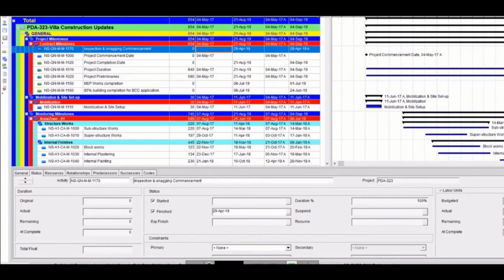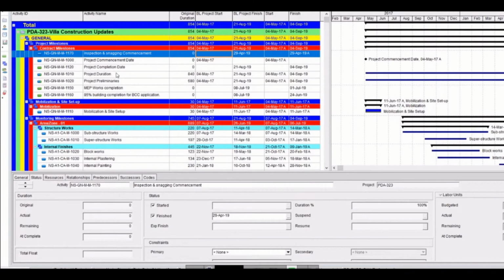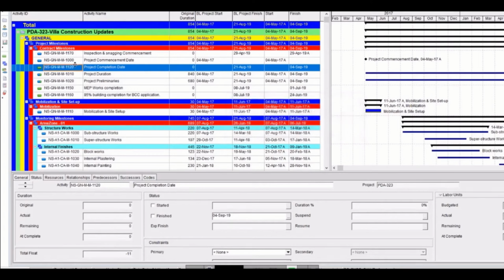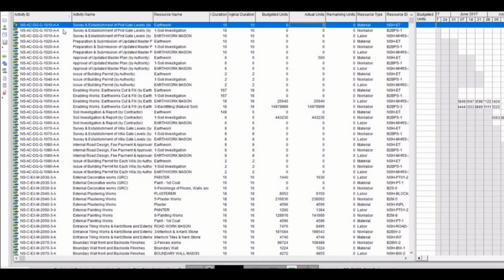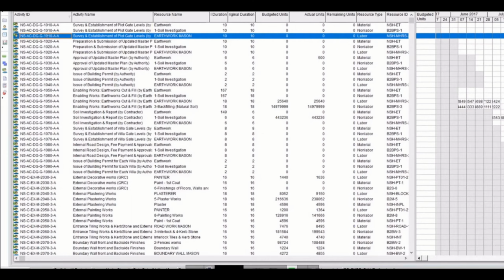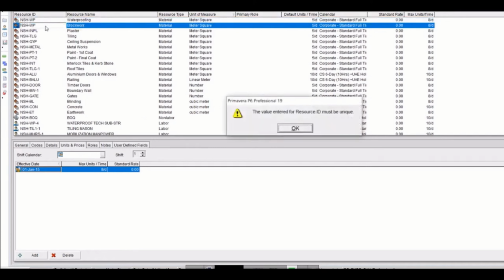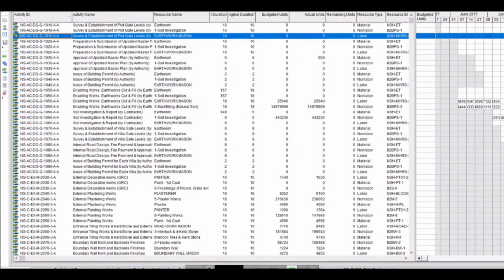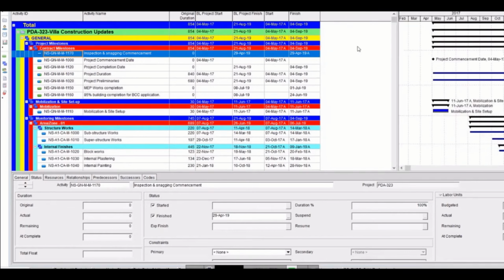Power BI Data Modeling for Primavera P6 | Star & Snowflake Schema Guide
Learn Power BI data modeling step by step using real Primavera P6 construction project data. This comprehensive tutorial covers star schema and snowflake schema design, relationship building, Power Query transformation with M language, and DAX measures for project metrics like SPI, CPI, and Earned Value. Perfect for project managers and data analysts looking to build optimized, professional dashboards for construction project analytics.